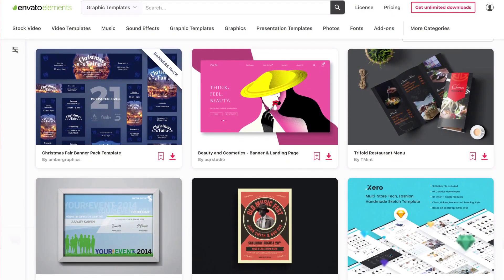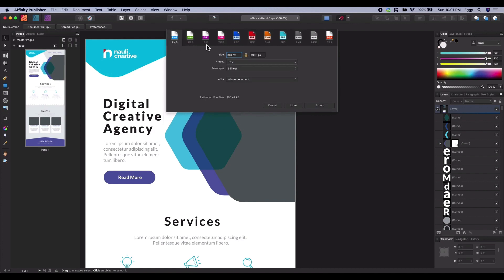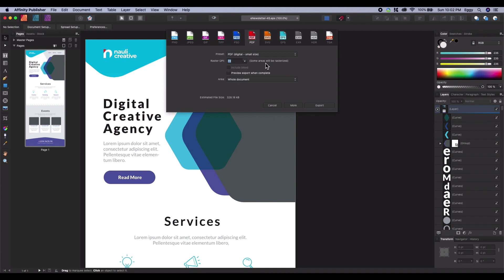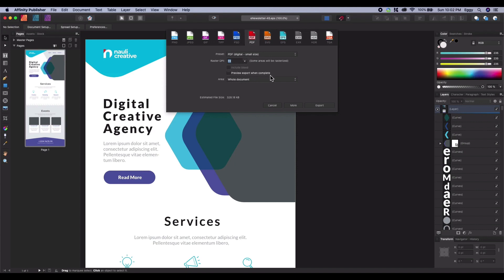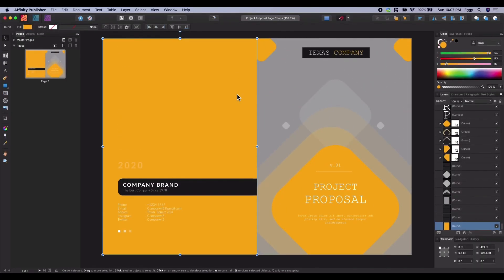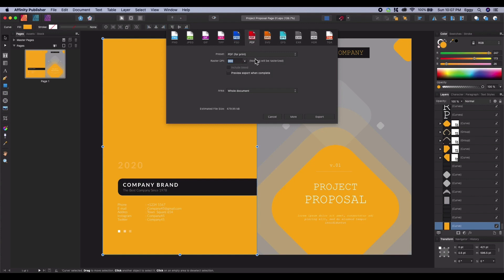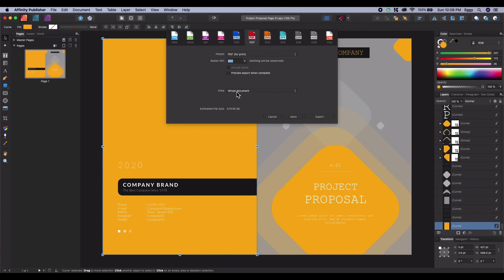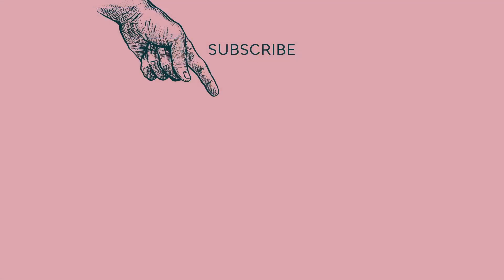How to Save a PDF in Affinity Publisher (For Web & Print)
When working with Affinity Publisher, you will often need to publish your work as a PDF document. Learn how to do that in this quick video tutorial. ► Download Unlimited Stock Photos, Fonts & Templates with Envato Elements

PDF documents are one of the best ways to share your Affinity Publisher designs. Whether it's a printed brochure or a design brief proposal for a website, PDF will often be the document type that your clients expect.

In this quick tip, Zap Layden will show you how to export to PDF from Affinity Publisher, both for web and for print. You'll see how to open or start a project with Affinity Publisher, edit the PDF settings, and then export your work as a PDF document.

What you'll learn:
00:08 How to export a PDF for the web
00:23 Review the PDF settings for exporting a PDF for the web
01:26 Finish exporting a PDF for the web
01:40 How to export a PDF for print
01:52 Review the PDF settings for exporting a PDF for print
02:50 Finish exporting a PDF for print

Read more on How to Save a PDF in Affinity Publisher on Envato Tuts+

Envato Tuts+
Discover free how-to tutorials and online courses. Design a logo, create a website, build an app, or learn a new skill